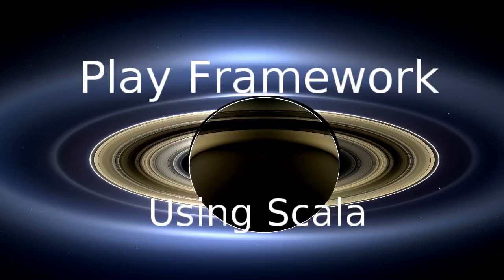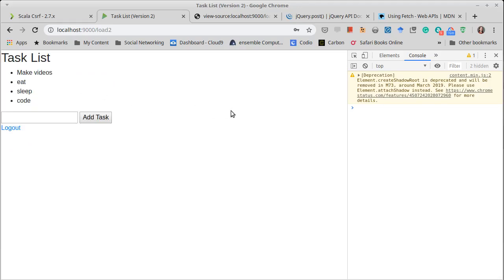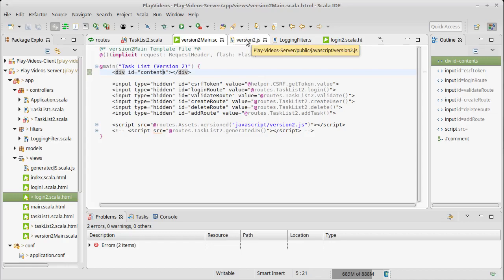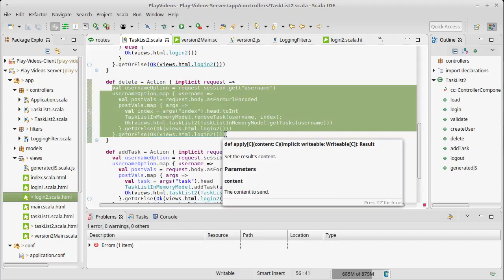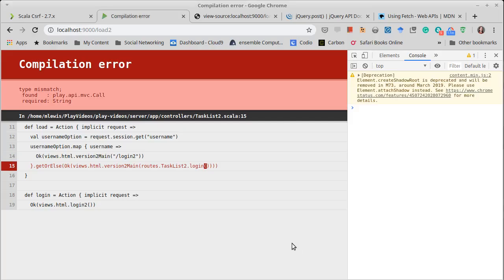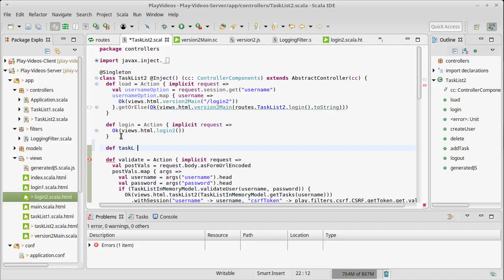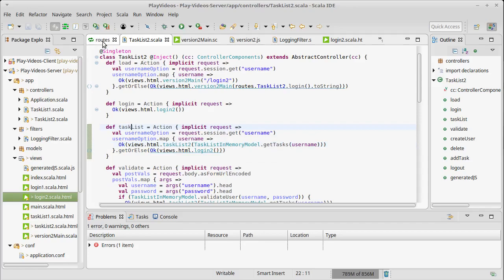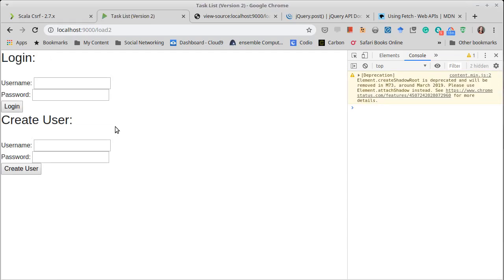jQuery Ajax Task List with Play using Scala (Part 9)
This video concludes the second version of our task list app by making it so that a refresh takes you to the task list is you are logged in and the login page if you aren't.